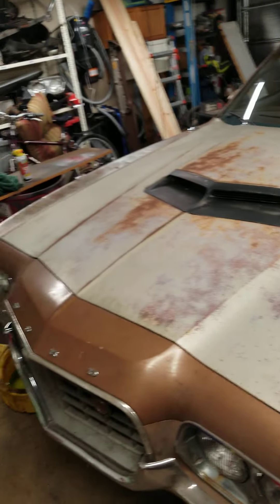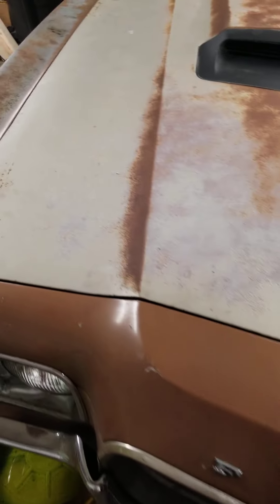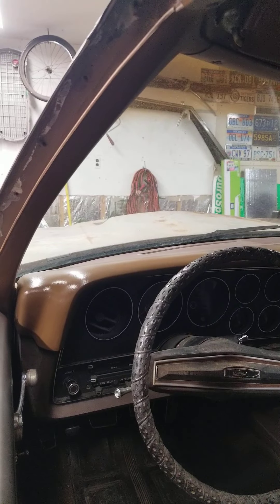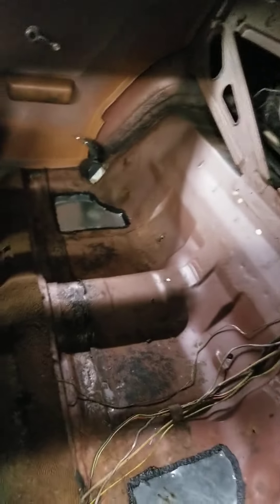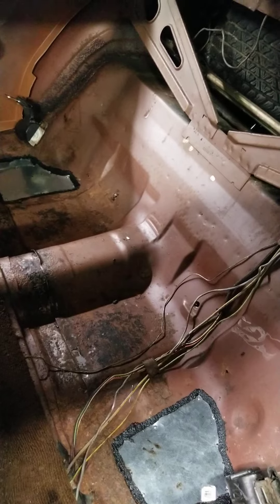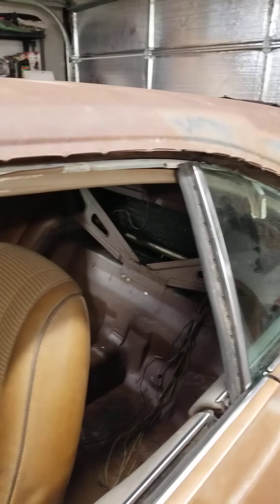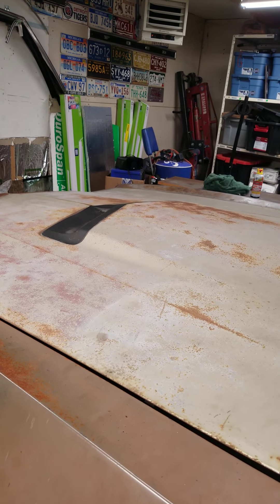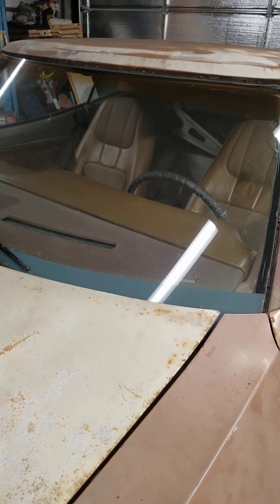72 Gran Torino Sport Update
Its "sporting"a hood now!